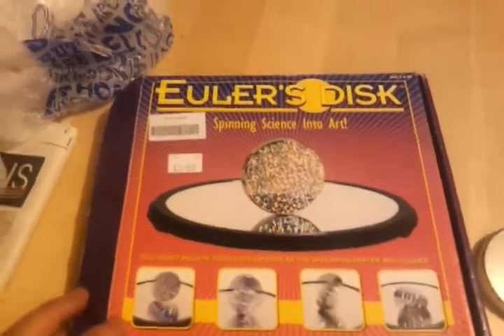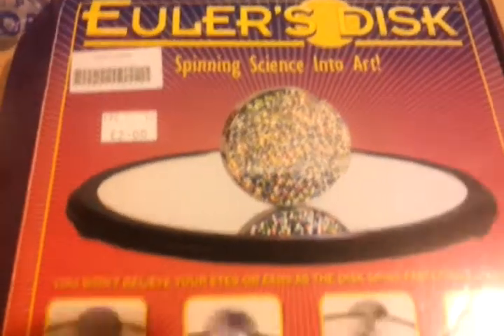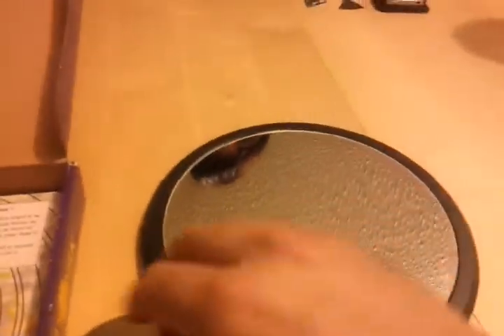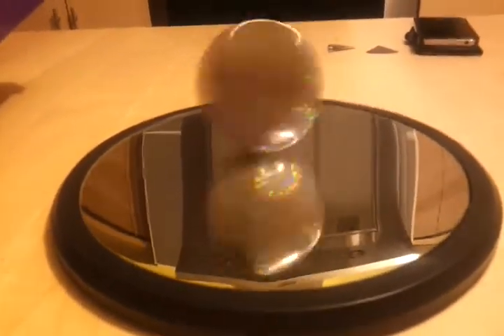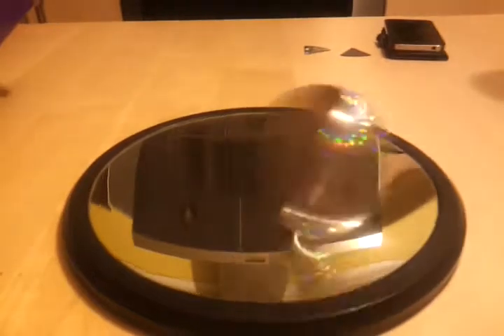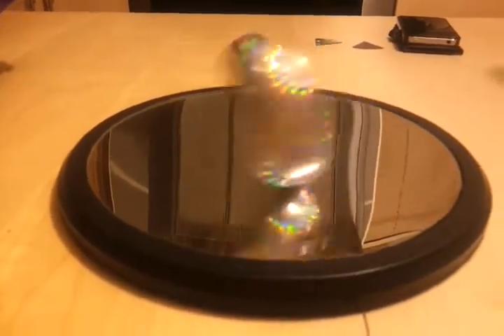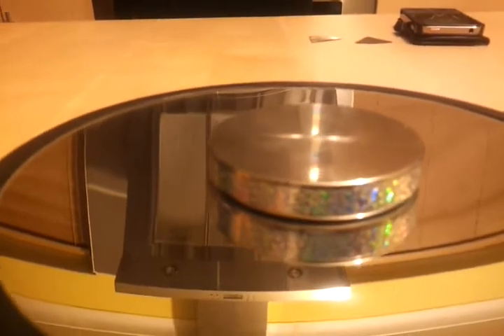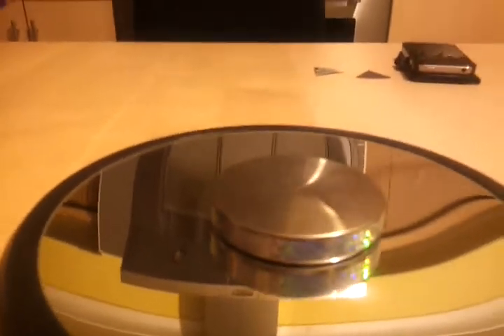Euler's Disk Spinning Science into Art Holographic - Eulers is almost hypnotic! a 2 minute + spin!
My Sister picked one of these for just £2 from a local Charity shop and great value for money. on eBay they sell for £30 plus!!! I got it to Spin for over 2 and half minutes. If you have one. can you get it to do more spinning?

Euler's Disk has created quite a buzz among the scientific community lately, in that it provides a shining example of energy loss approaching infinity.

Euler's Disk is now a great teaching aid for physics teachers and students! What is it? Euler's disk is a chrome plated steel disk that is 1/2 inch thick and 3 inches wide. One edge is carefully machined to a smooth radius. Nine pieces of magnetized holographic foil make a variety of brilliant surface designs.

A concave mirror base provides a setting for the disk to spin on like a coin...a coin that doesn't seem like it will ever stop. Give it a spin!
The action of the disk is spolling which means rolling and spinning. Hold the disk up right, slightly angled onto it's rolling edge and give it an easy twist. That's all there is to it. A spolling Euler's disk produces a captivating sonic hum and a magical holographic display.

The patented 3 inch diameter chrome-plated steel disk creates a hypnotic display of light and sound as it rotates. Includes Euler's disk, concave mirror base and nine pieces of magnetized holographic foil. For ages 8 & up.